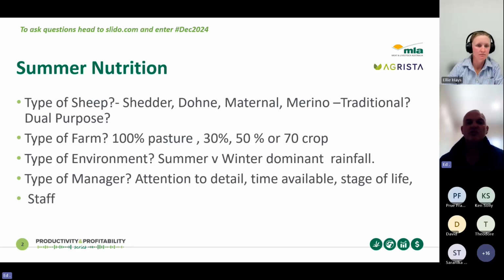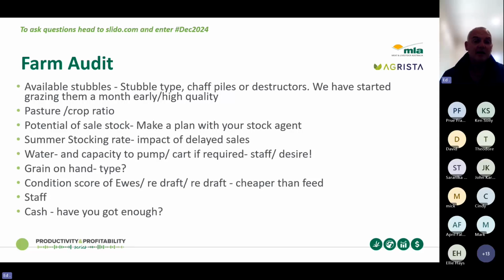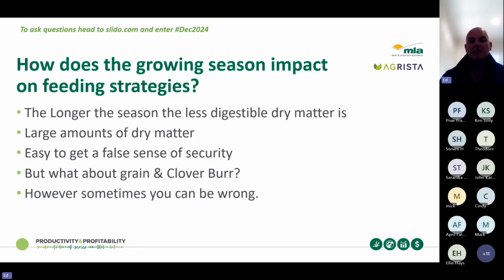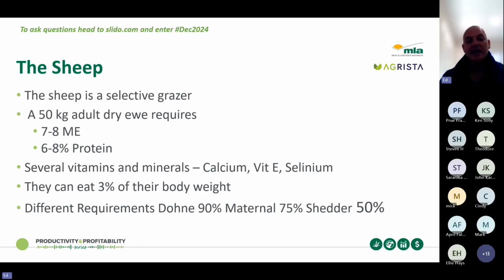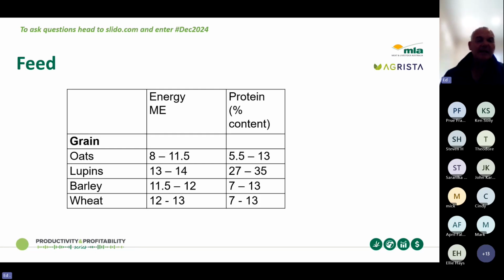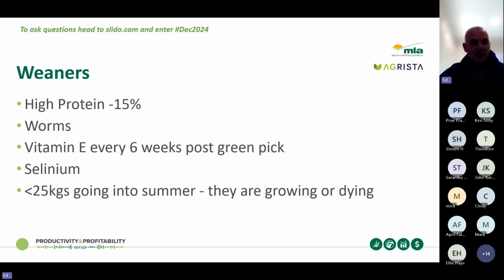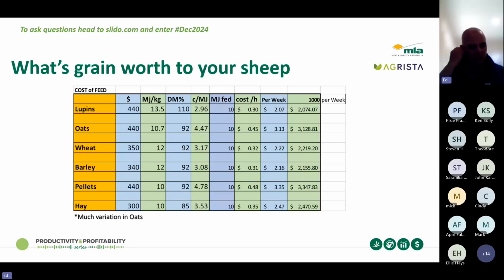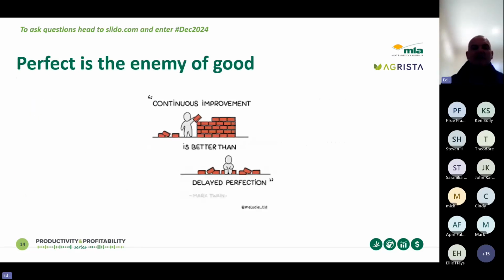Integrating livestock into mixed farming systems: Summer nutrition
P&P Webinar - Integrating livestock into mixed farming systems: Summer nutrition